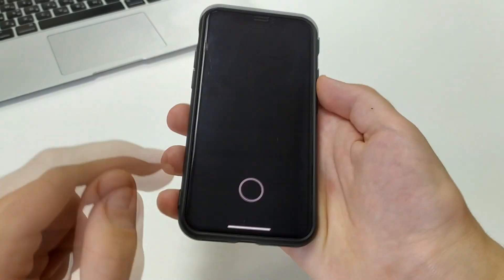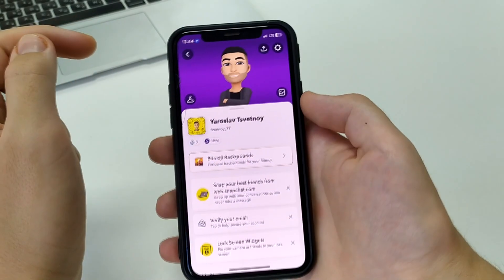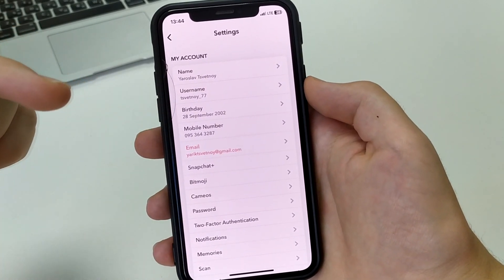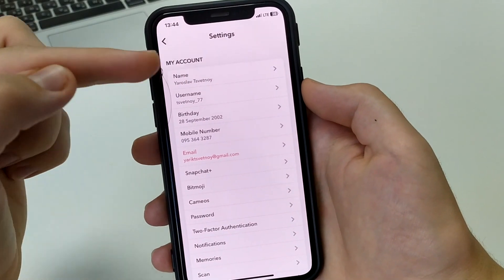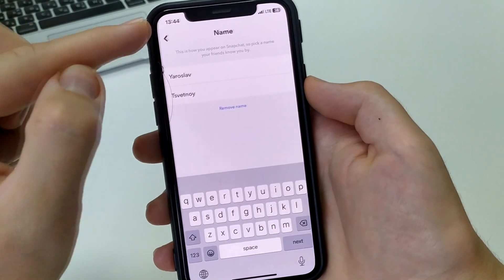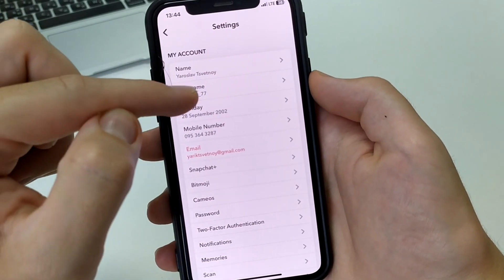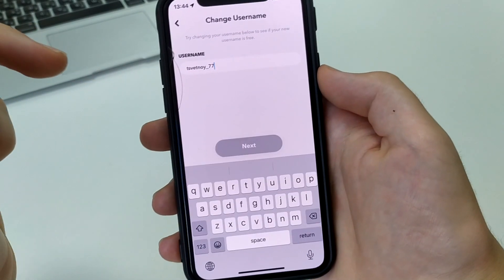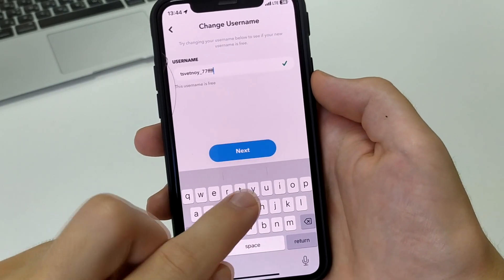How To Change Username on Snapchat - Full Guide